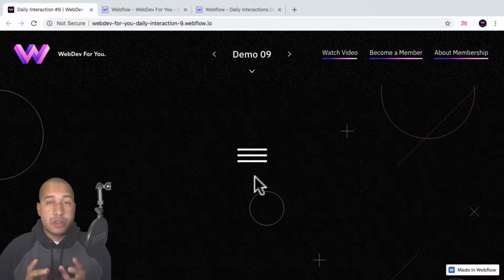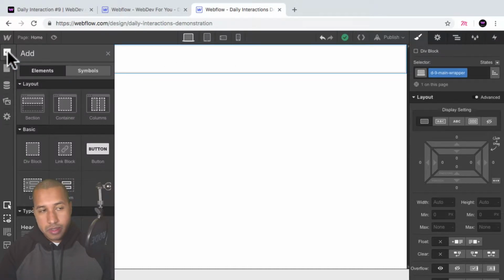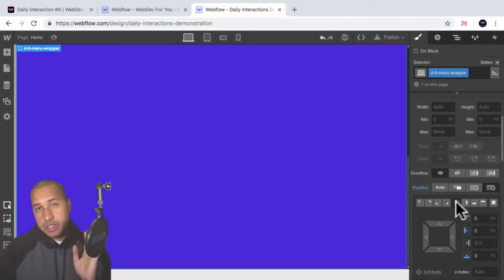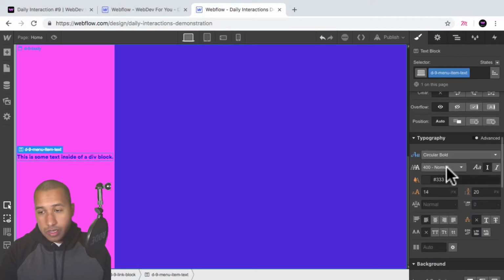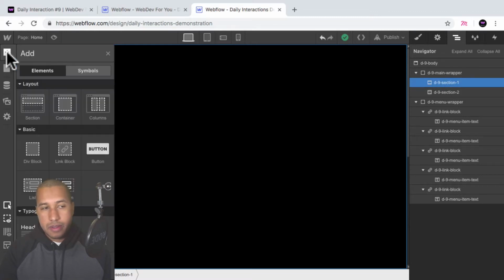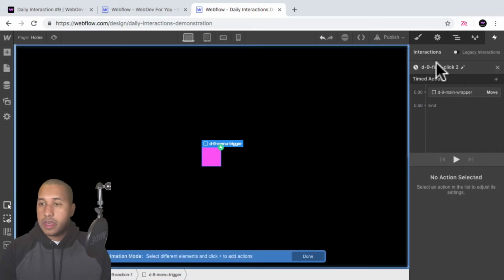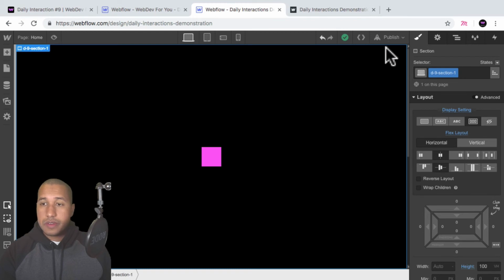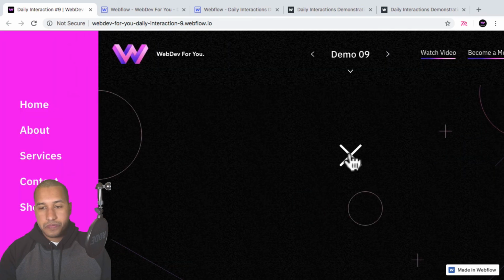Daily Interaction #9 | Off Canvas Menu on Click | WebDev For You | Made in Webflow